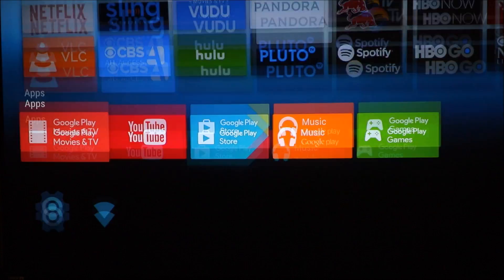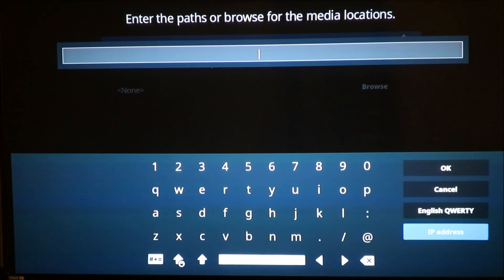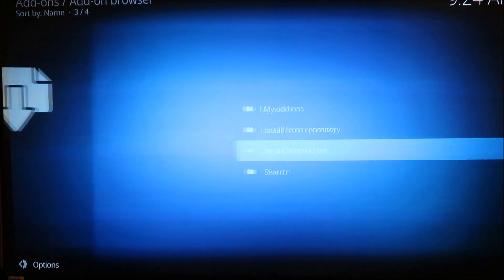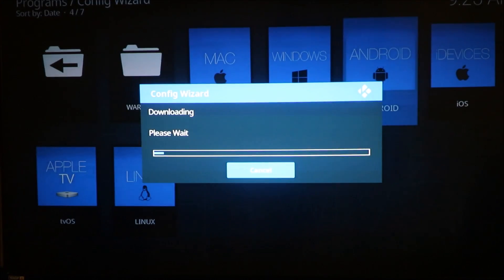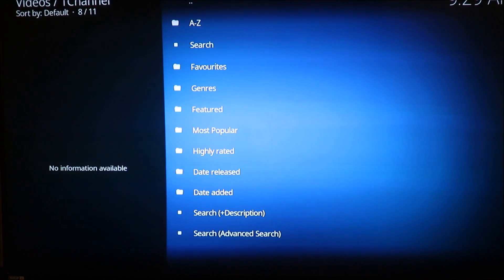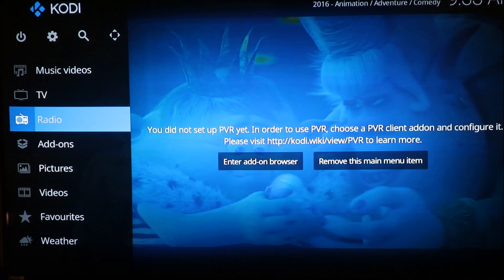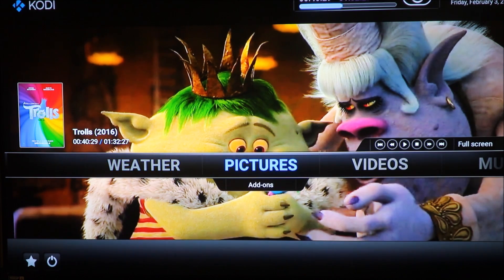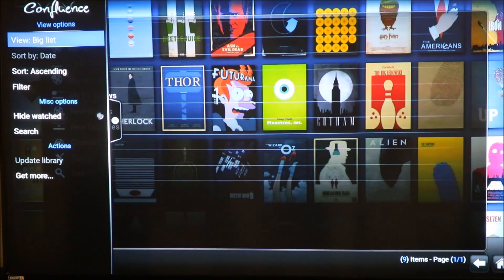INSTALL SETUP NEW 2017 KODI 17 FUSION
Type the following EXACTLY and select Done
Highlight the box underneath Enter a name for this media Source & type fusion
Select OK

KODI 17 ON THE GOOGLE PLAY STORE

KODI 17 KRYPTON

INSTALL AND SET UP KODI 17 ON NEW NVIDIA SHIELD 2017